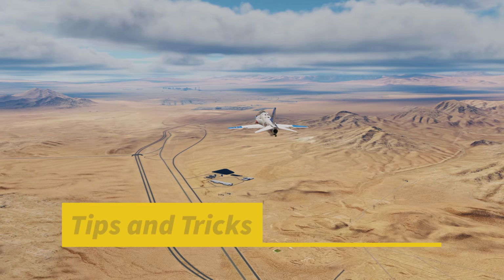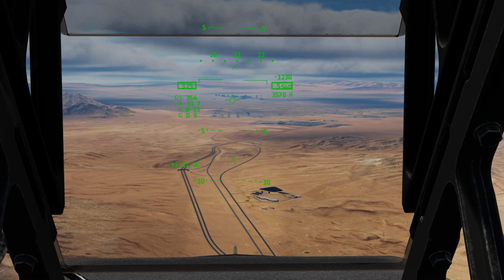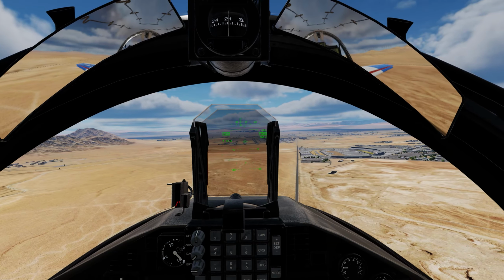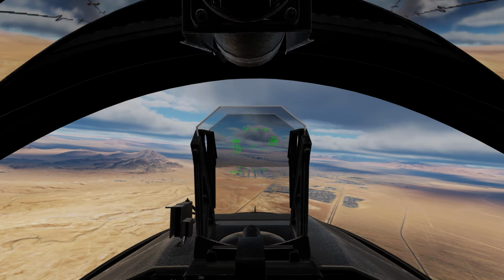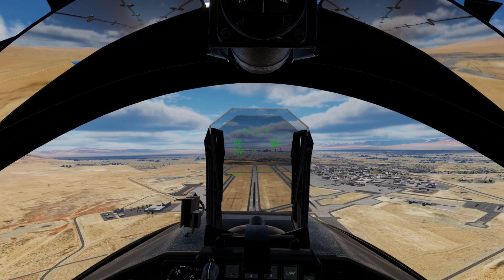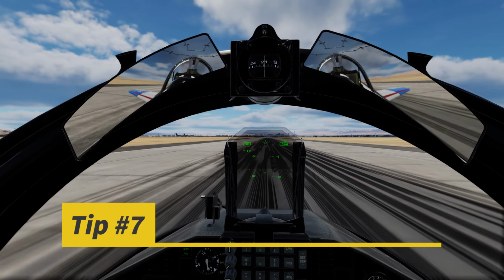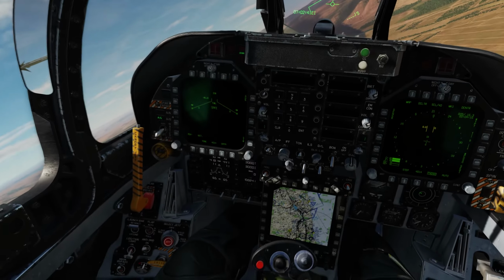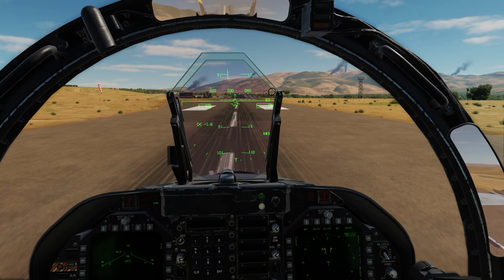DCS Stabilized Approaches and Landings Tutorial | Digital Combat Simulator | DCS World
I wanted to make a video showing some tips and tricks I use in DCS World based on my experience as a real-world pilot.  Now while none of these are aircraft specific, the lessons in this tutorial can be applied to nearly EVERY aircraft in DCS and are general rules of thumb to follow.

Chapters:
0:00 - Intro
00:43 - What NOT To Do
01:16 - Straight-In Approaches
04:36 - Overhead Break to Landing
07:59 - Applying the Lessons on a Short Runway
10:33 - Outro